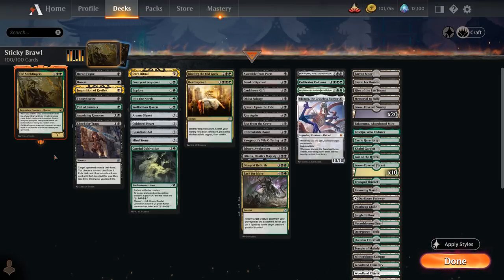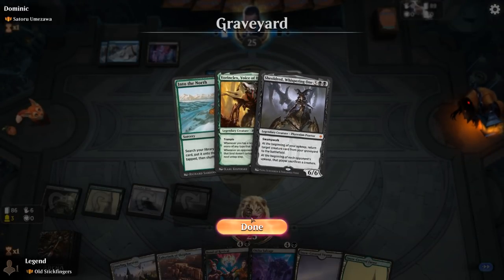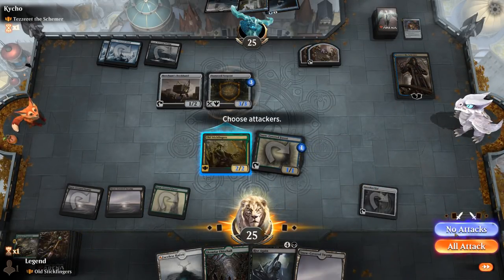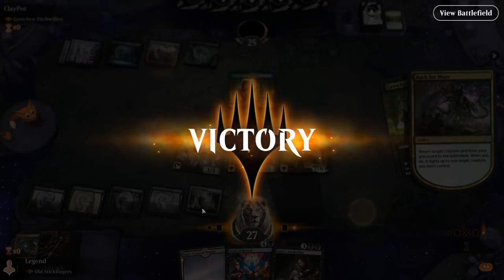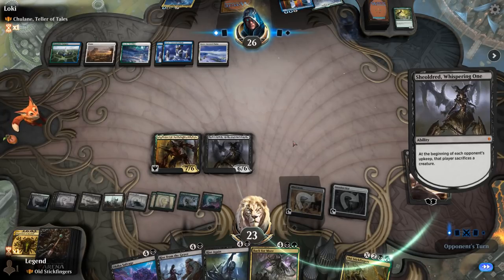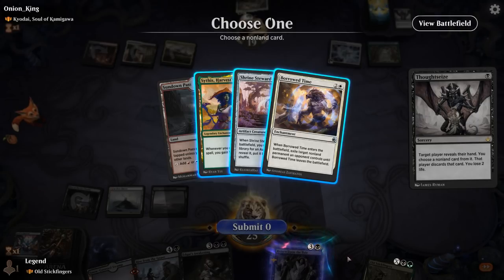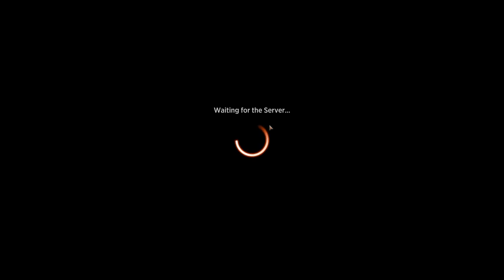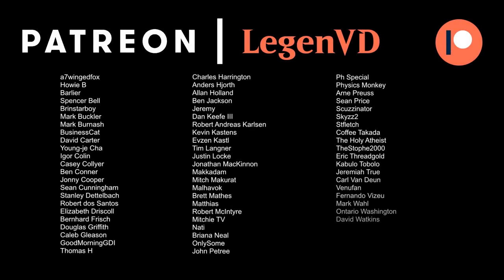Old Stickfingers - Historic Brawl - MTG Arena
Magic: The Gathering Arena deck tech & gameplay with a black/green combo deck, featuring Old Stickfingers as commander in 100-card Historic Brawl, reanimating Cultivator Colossus, Sheoldred, Whispering One, Ulamog, the Ceaseless Hunger and Vorinclex, Voice of Hunger.

00:00 - Deck Tech
05:02 - Match 1
10:18 - Match 2
15:32 - Match 3
17:49 - Match 4
20:12 - Match 5
24:54 - Match 6
26:07 - Match 7
38:22 - Match 8
40:54 - Match 9